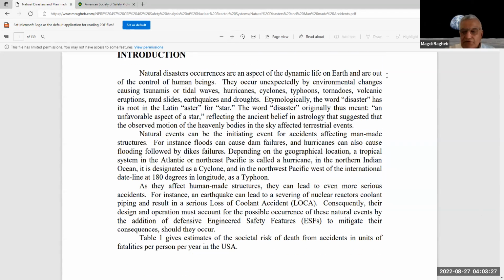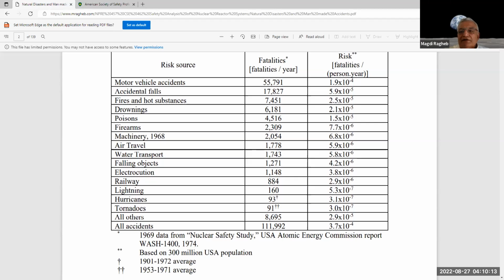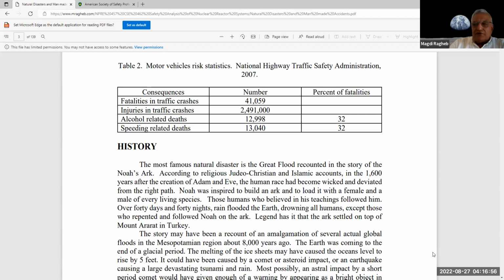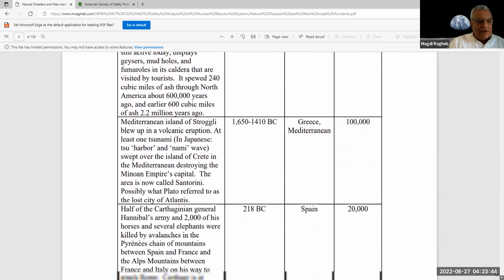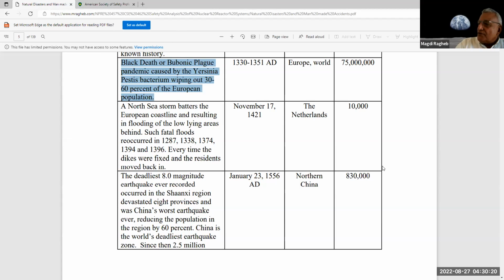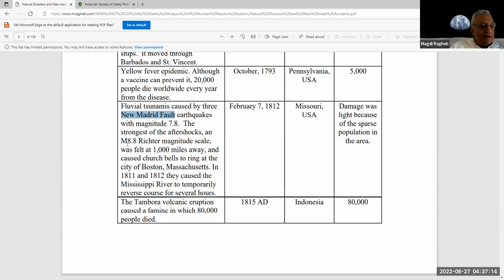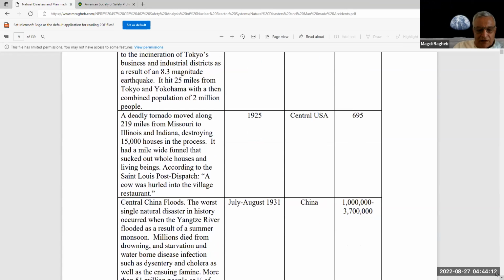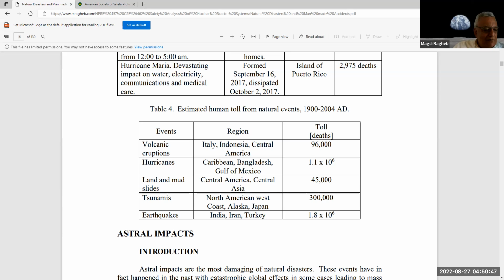Lecture 3 Probabilistic, Possibilistic and Deterministic Safety Analysis. Dr. Magdi Ragheb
Lecture 3 Probabilistic, Possibilistic and Deterministic Safety Analysis
Nuclear Applications